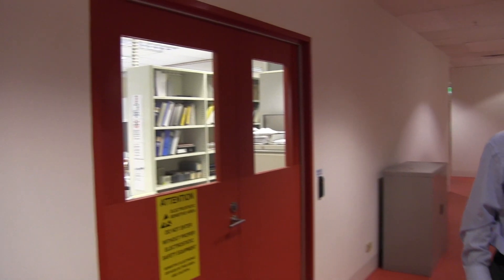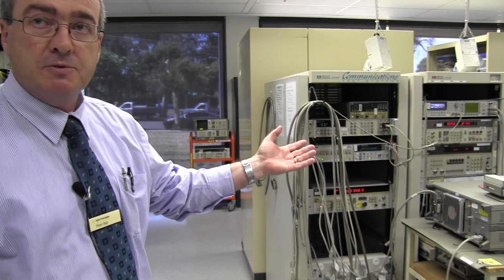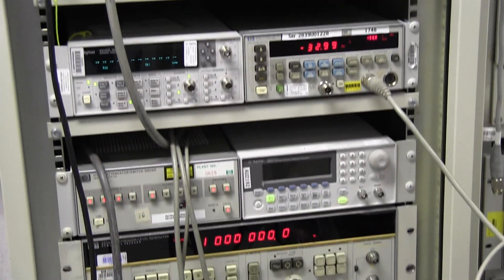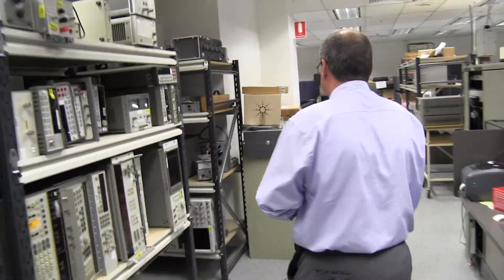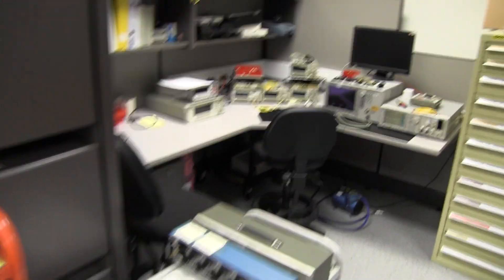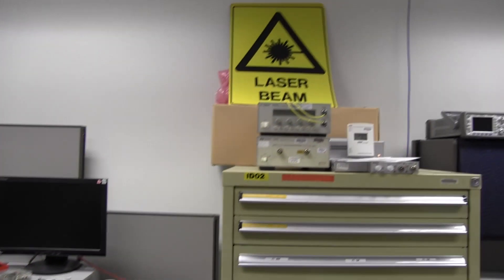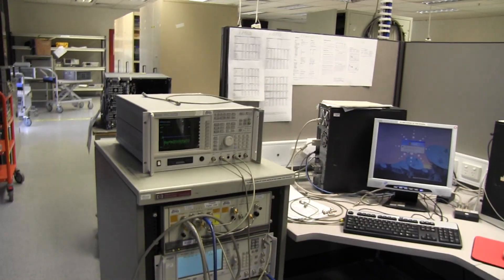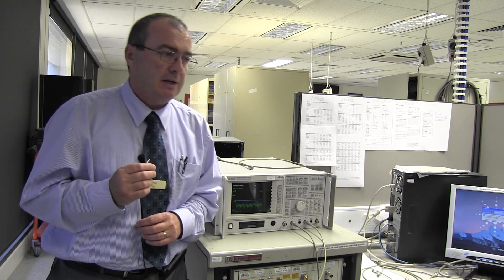EEVblog #1041 - Keysight Calibration Lab Tour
Peter Daly from Keysight takes us on a tour of their Melbourne calibration and repair lab.
Both automated and manual test benches, high voltage PSU test system, phase noise measurement system, and rohs repair.

EEVblog Amazon Store (Dave gets a cut):